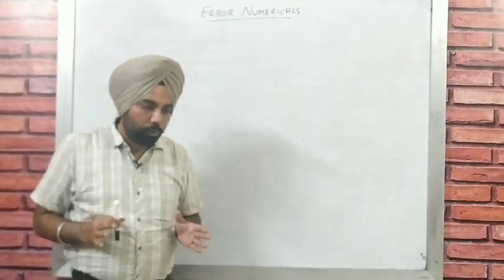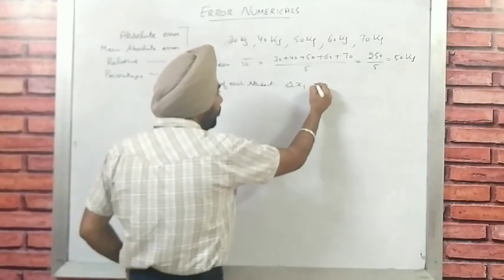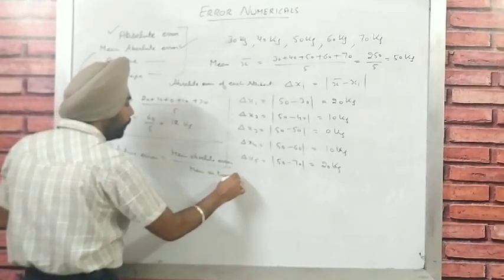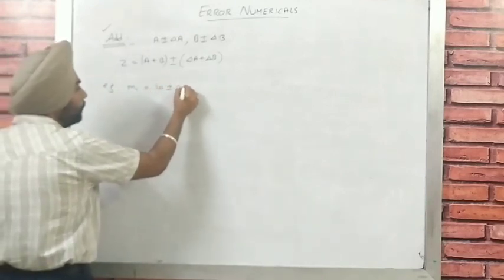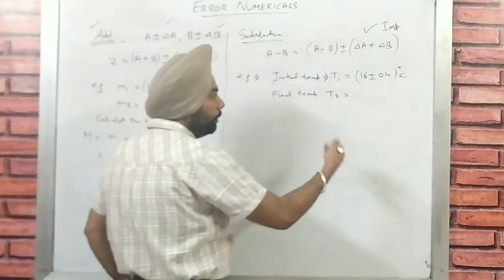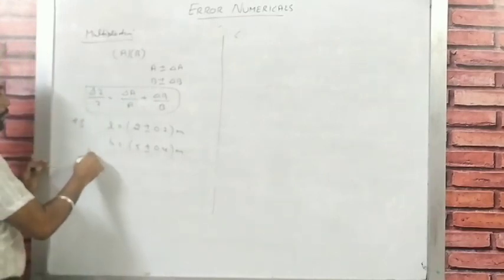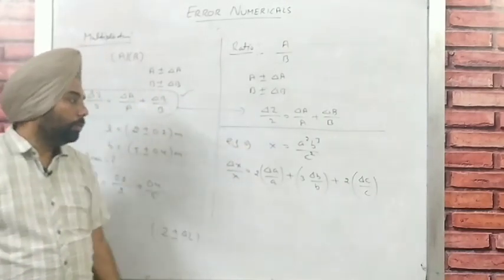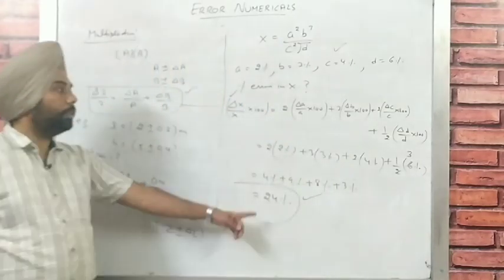How to solve error numericals in Physics XI ? By PS Bakshi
Absolute error
Mean absolute error
Relative error
percentage error

PS Bakshi ( BSc. Electronics MSc. Physics B.Ed  PGDBM & MBA )
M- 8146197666